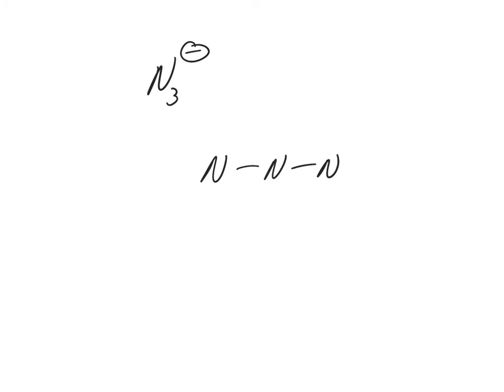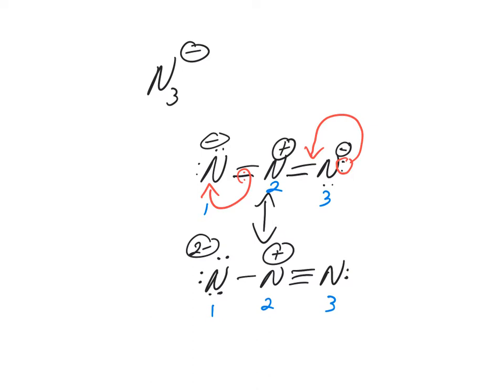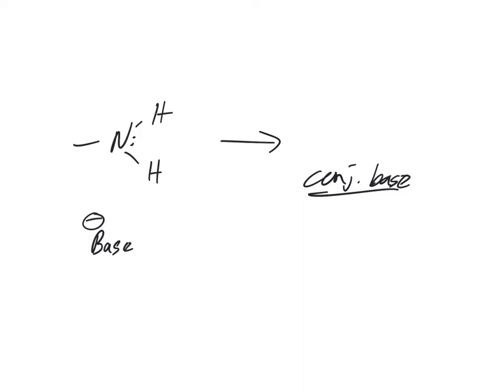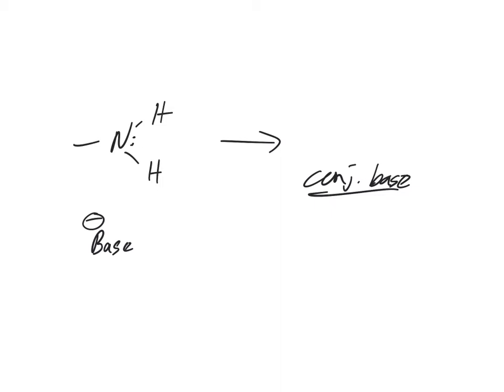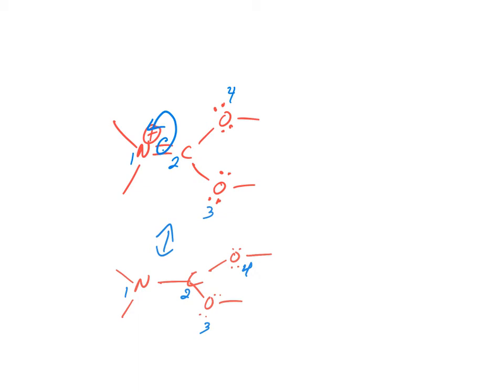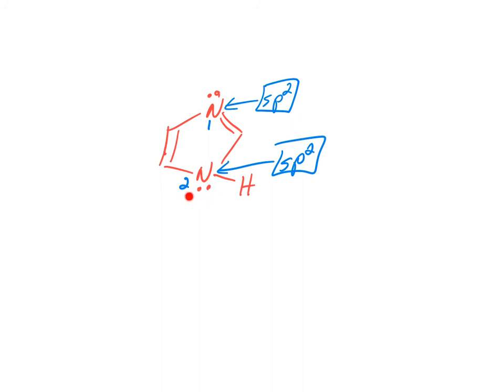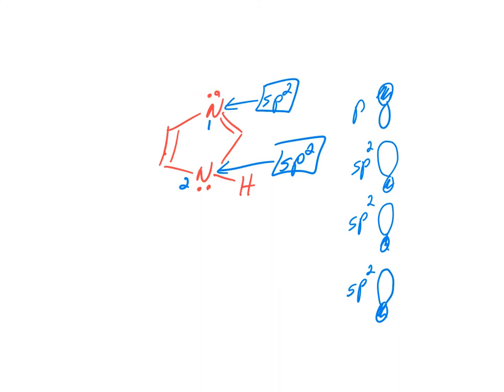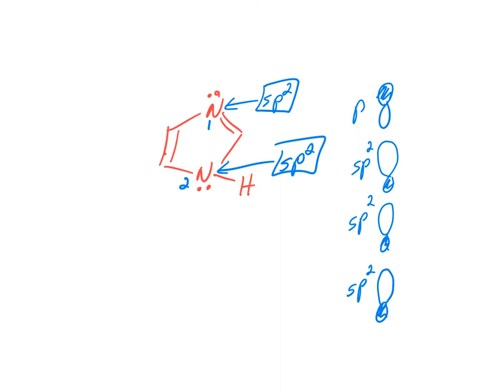In-class Questions 1-22-21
1. Azide resonance structures
2. Methyl amine, conj. base- acid/base reactions
3. Resonance practice
4. Imidazole-resonance, hybridization state, hybrid orbitals, reactivity/basicity of lone-pairs on nitrogens!